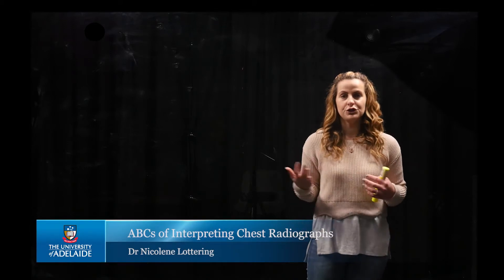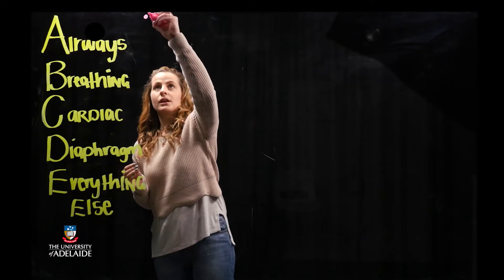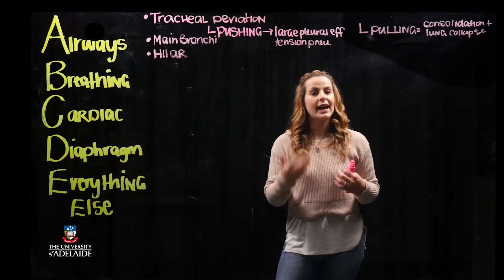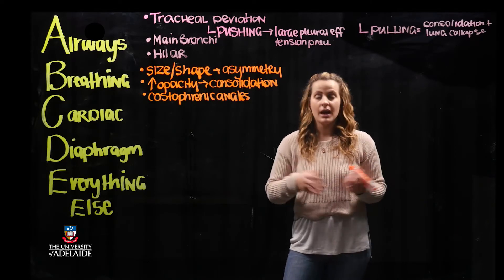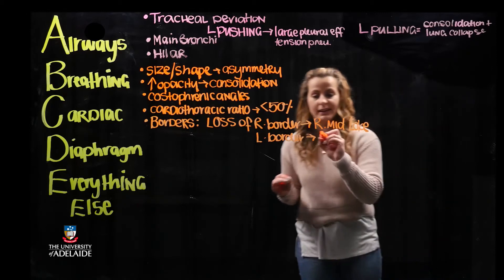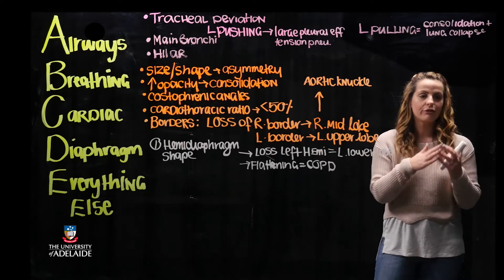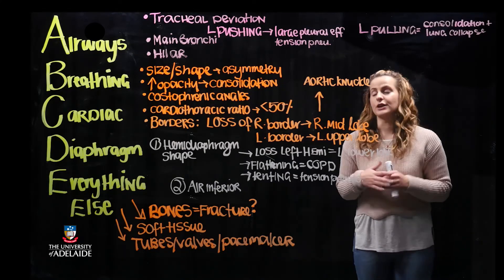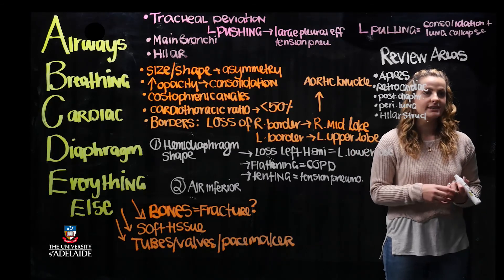ABCD Lightboard of CXR Interpretation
MBBS Year 2 Online, Interactive Lecture delivered at the University of Adelaide, entitled "Thoracic Imaging" delivered by Dr. Nicolene Lottering. PART 3: ABCD of CXR Interpretation (Lightboard)